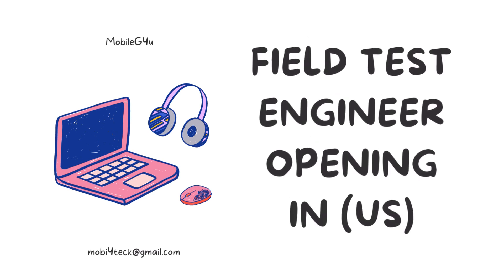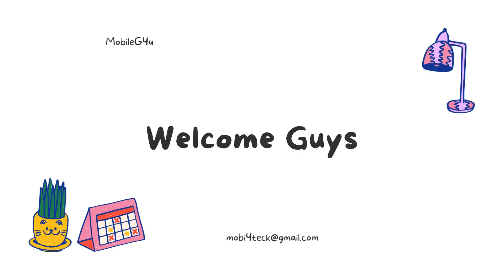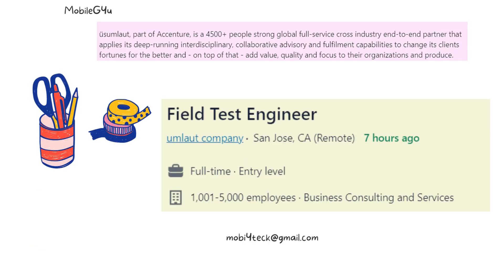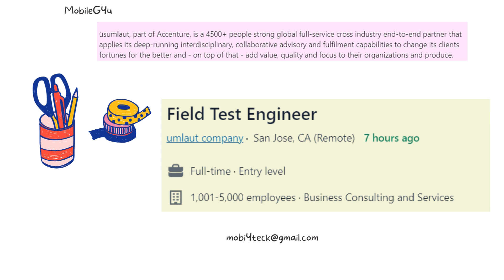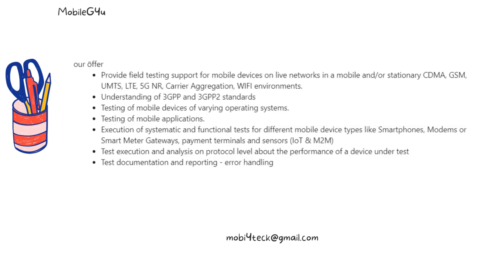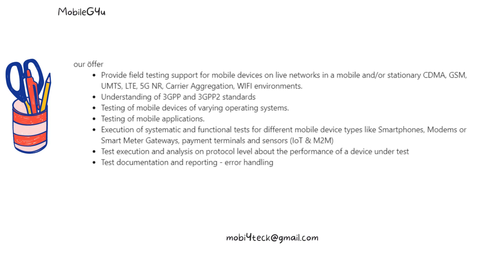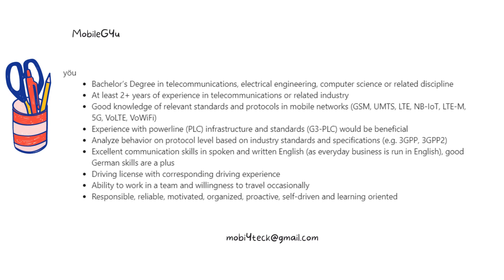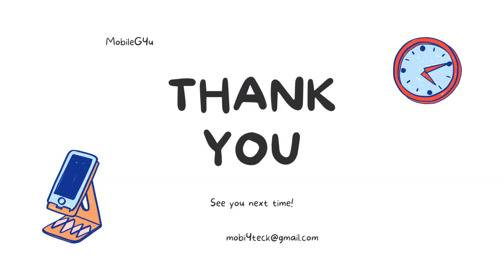US Job Opening (Vacancy) in LTE /5G | Field Testing Engineer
Hi All,

We help our customers to tackle and learning new technologies like LTE and 5G Protocol Testing.

Regards
MobileG4u